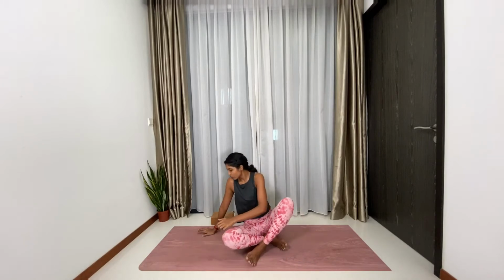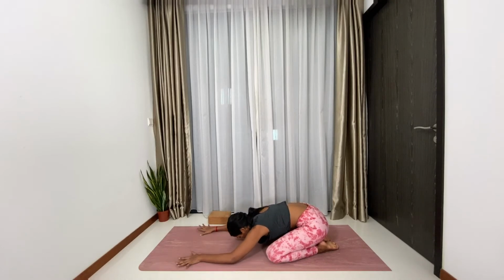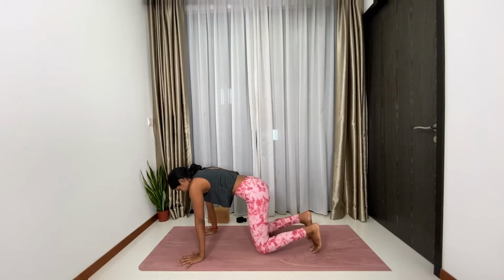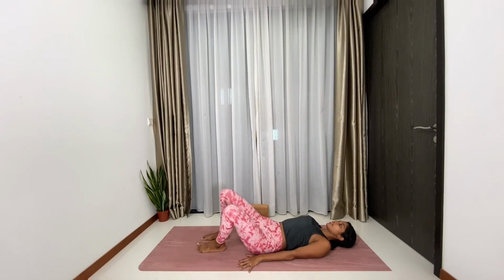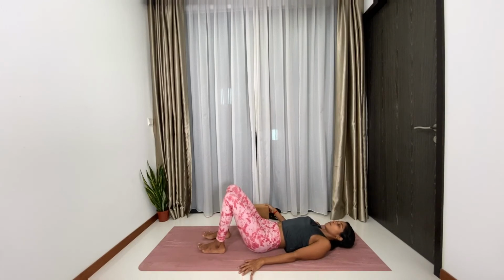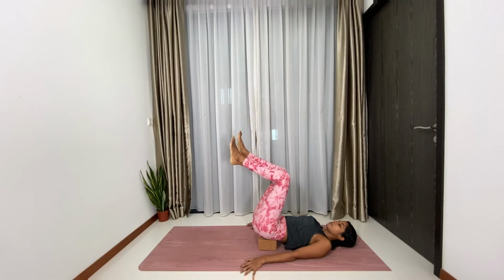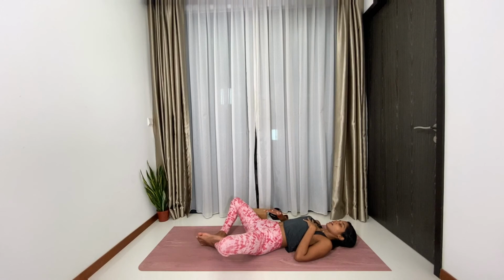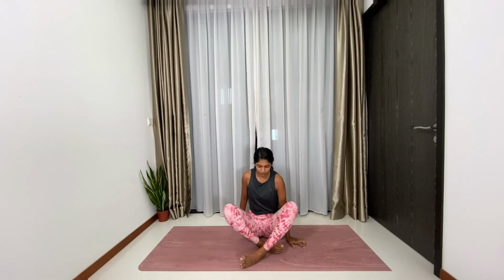Yin Yoga | 5 Pain Relief Poses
Yin Yoga is a practice for all level of yogis. Unlike Vinyasa and other yoga styles, in Yin, all you need to do is relax in the pose. But this, as most of us know from meditation, often isn’t as easy or comfortable as it sounds!

To do Yin is to give over control – such a rare and therapeutic concept in our modern-day lives.

The term “Yin Yoga” comes from the Taoist tradition. Yang relates to movement, creating heat in the body While Yin is about finding stillness and cooling the body. The theory goes, we need both to find balance and be our most optimal selves.

If you workout at the gym or spend your days sitting in front of a screen, Yin will bring significant rewards.

In this 20-min GUIDED practice, we'll be focusing on 5 poses that will help us relieve pain or discomfort.

Roll out your mat and let's sweat it out together!

Further your physical and mental wellness journey with us through our value-added Active Yogi or Prenatal Yogi Class passes.

MusicLoveYoga is a Virtual + Physical Studio based yoga fitness lifestyle organization. We run online yoga classes to help you manage a healthy and balanced lifestyle.

Our founders Renuka & Ragha aim to create positive and useful content for your mind and body through this channel.